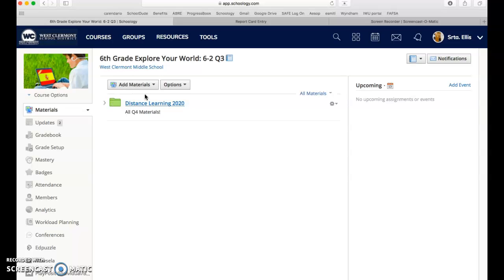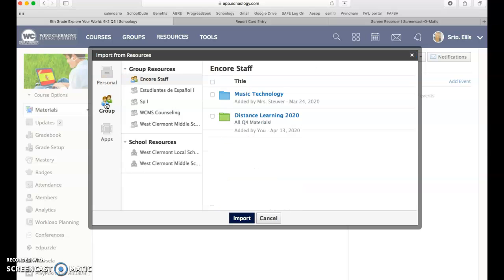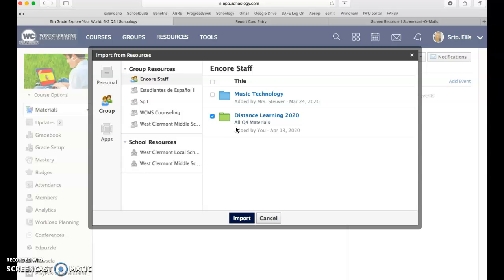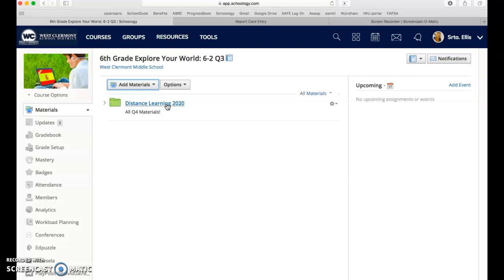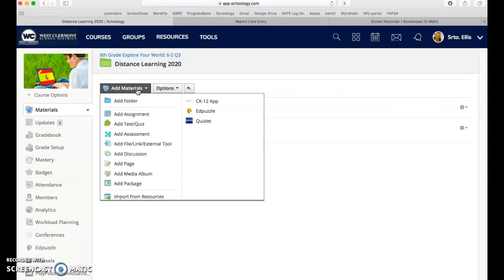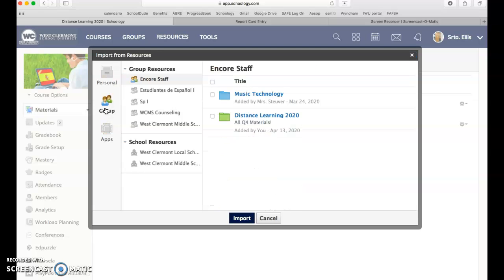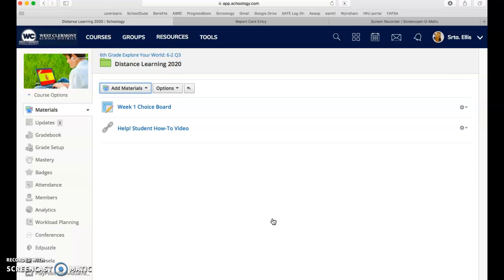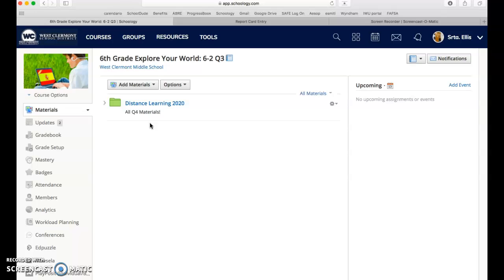Import from Resources